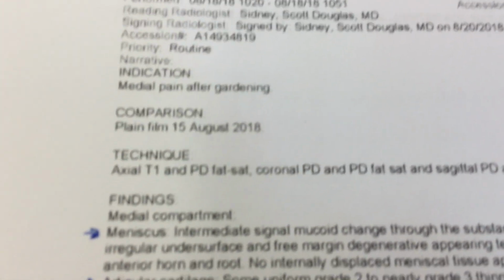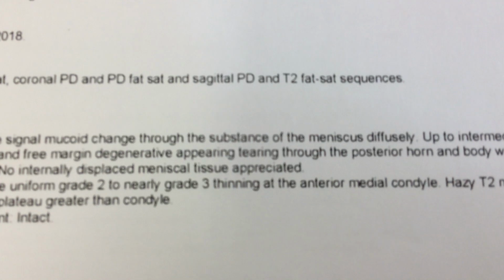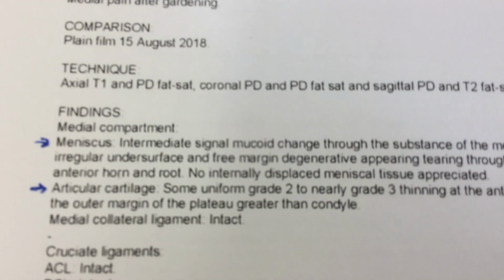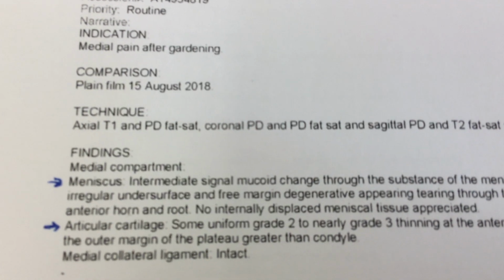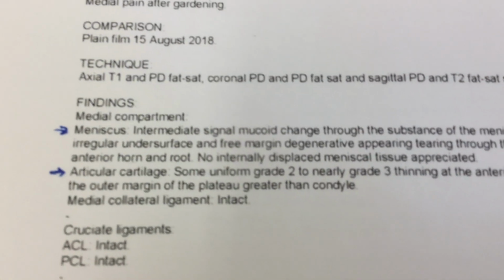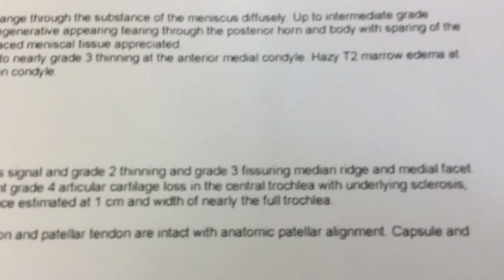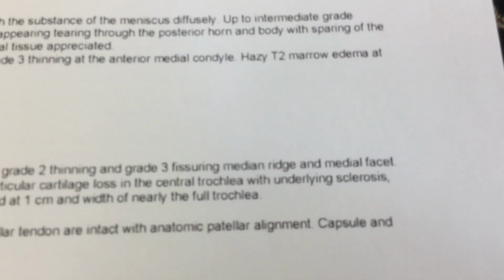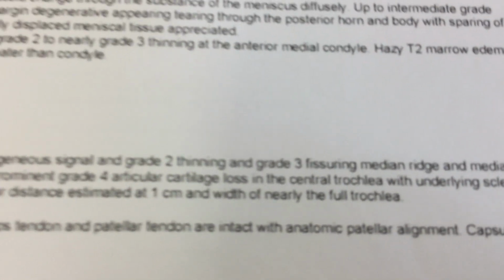Dorthia - Left knee issues